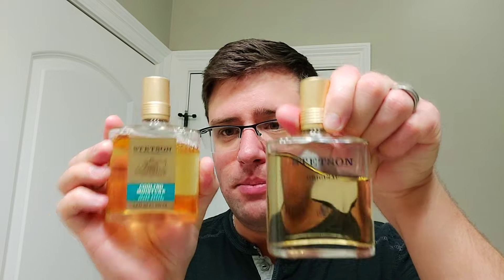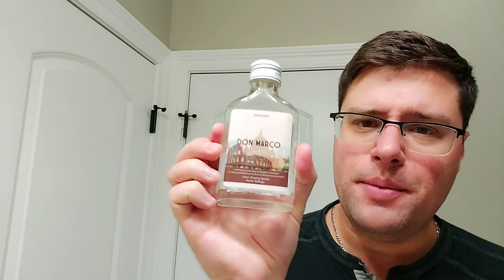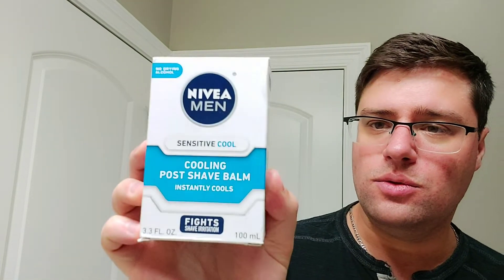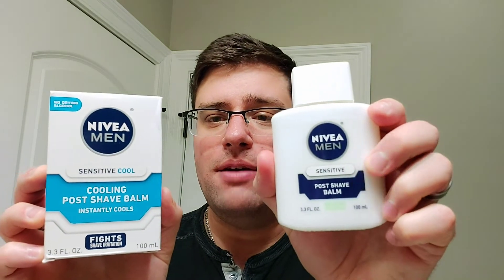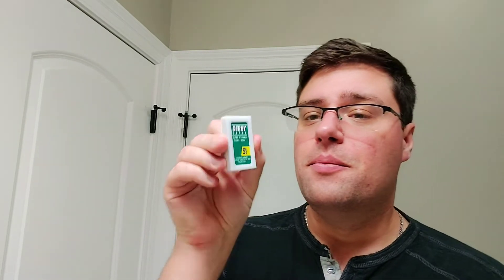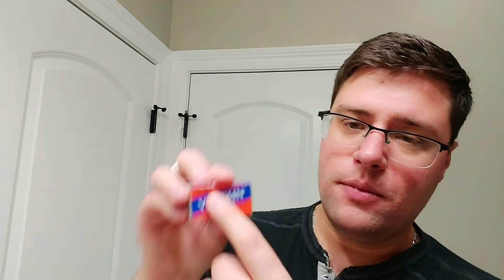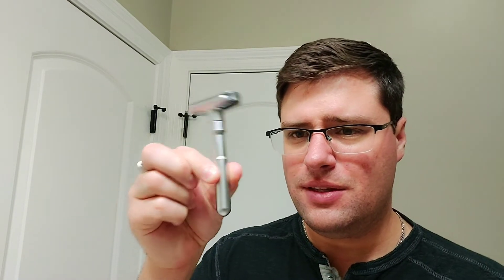Unboxing items from a viewer (LP88)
Thanks again, LP!  I appreciate your dedication to this channel 😄